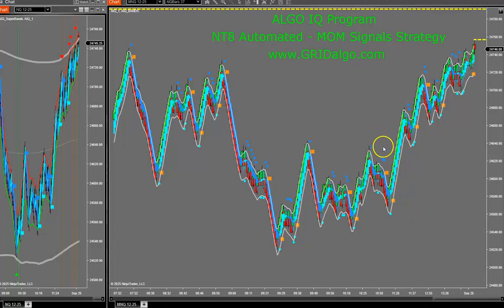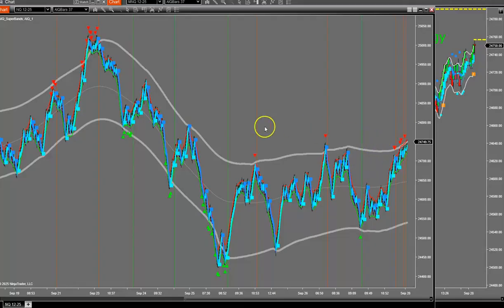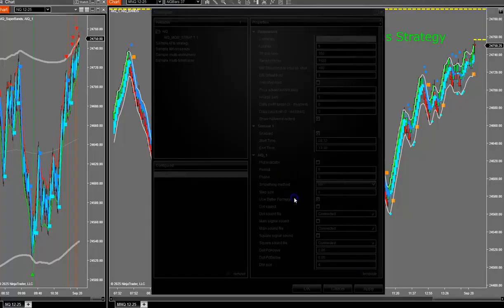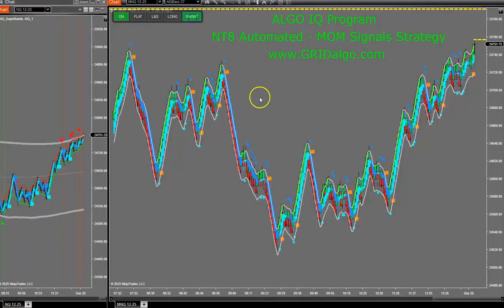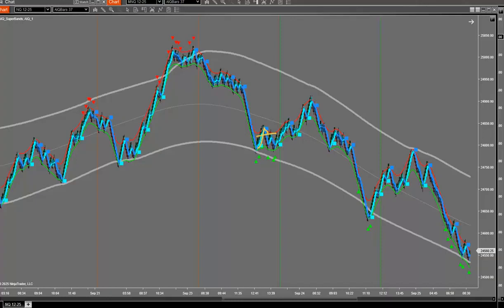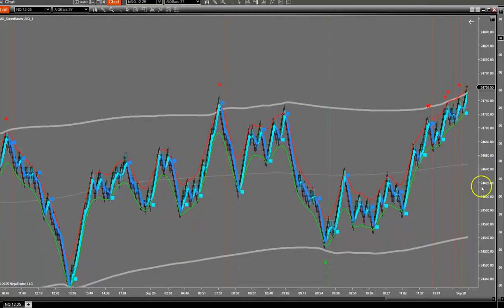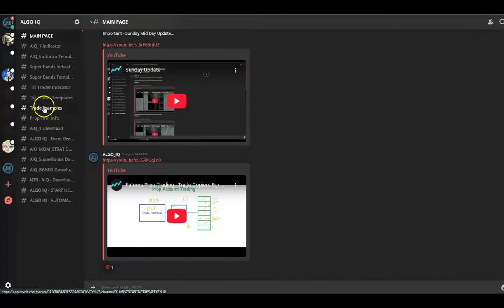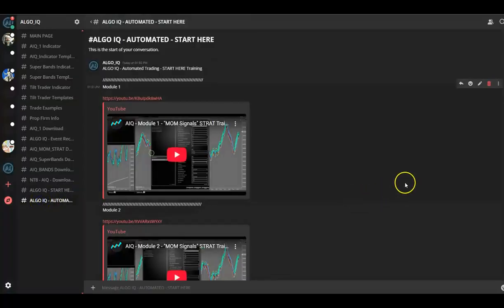Module 6 SuperBands Method for Automated Trading